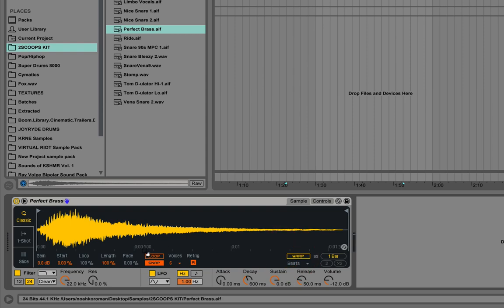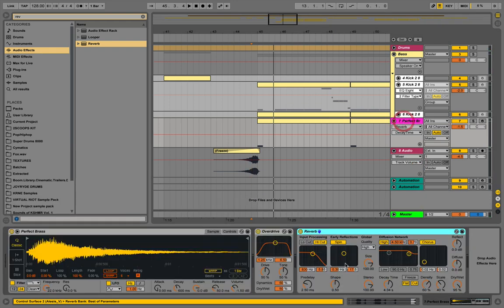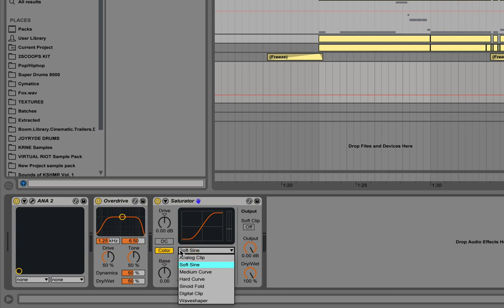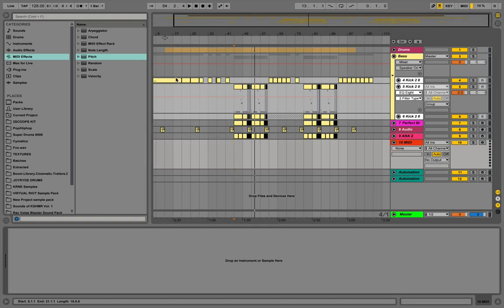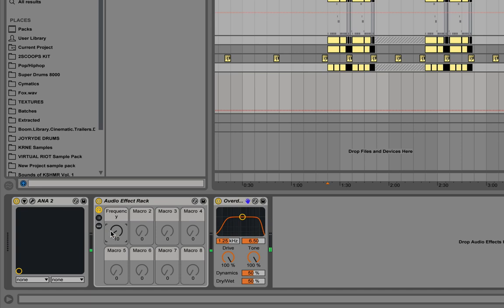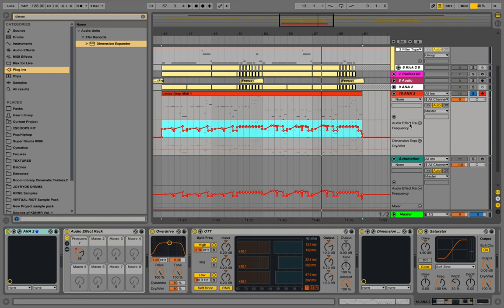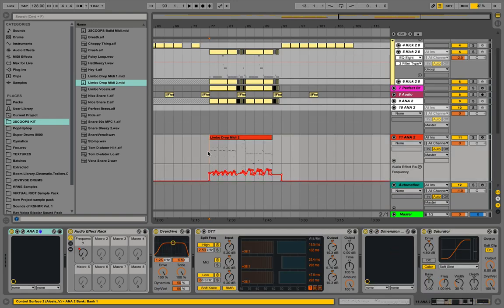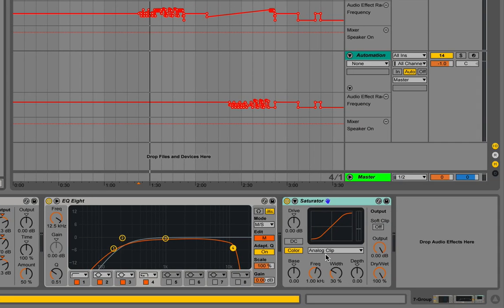How To Make Hybrid Trap with 2Scoops Tutorial 04 Drop Synths 1280x800 569K